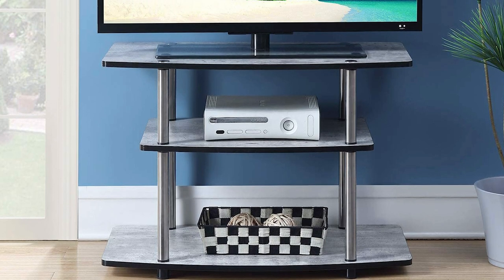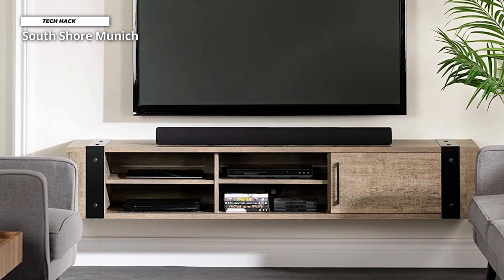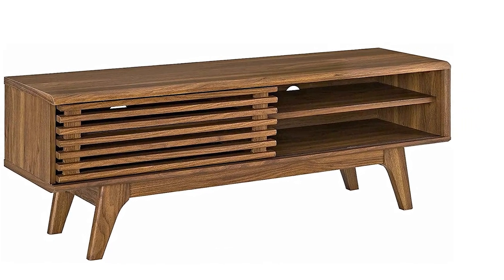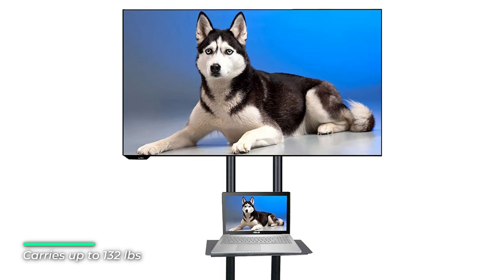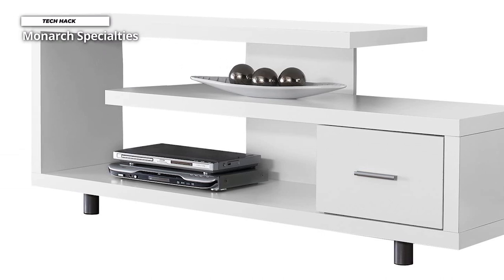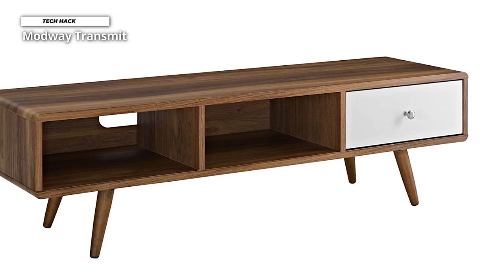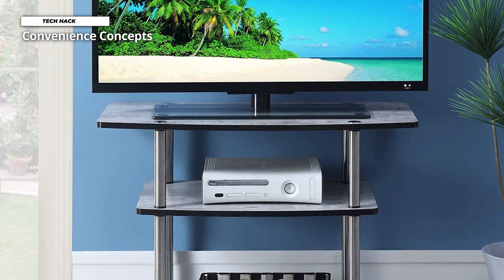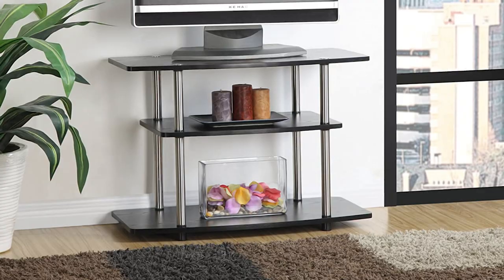TOP 6: Best TV Stand 2021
🠺 South Shore Munich
🠺 Modway Render
🠺 Husky Mounts
🠺 Monarch Specialties
🠺 Modway Transmit
🠺 Convenience Concepts

TIMESTAMPS
00:00 - 00:14 INTRO
00:14 - 01:12 South Shore Munich
01:12 - 02:11 Modway Render
02:11 - 03:10 Husky Mounts
03:10 - 04:00 Monarch Specialties
04:00 - 04:49 Modway Transmit
04:49 - 05:58 Convenience Concepts

Hey guys, today we are going to take a sneak peek at the Best TV Stand  in the market. So if you are planning to buy one, then you are at the right place. Please do check out the description below to see all the featured products and their buy link. let's get started

1. South Shore Munich

The clean lines of this wall-mounted TV stand make it ideal for a minimalist style living room or family room. To highlight the Industrial design, South shore Munich added a metal handle and contrasting metal brackets. The versatile yet straightforward finish blends easily with any contemporary decor.

2. Modway Render

The Modway Render 48 marries style with function. It is also very reasonably priced. It has an impressive quality that you won’t usually find in similar entertainment centers within the same price range. It comes in different sizes to fit various makes and models of TV. This TV stand sits low. The height keeps your TV at eye level. If you are not happy with how tall it is, you can choose to mount your TV to the wall.

3. Husky Mounts

Husky Mounts Heavy Duty Frame makes for a Sturdy TV Rolling Stand for Flat Screen TVs. This Heavy Duty Steel Construction rolling cart lets you easily move and transport your TV between rooms quickly and without hassle. The TV arms are easily adjustable and fit most flat-screen TVs up to VESA 600x400mm, and its solid construction supports TVs up to 132 lbs. This rolling TV cart has a broad 36"x30" inch base for stable support.

4. Monarch Specialties

Enhance the look of your living space with the contemporary styling of this Art-Deco-inspired TV stand. Constructed with thick panels in a brilliant white finish on all sides and two sturdy round metal legs, this stand features open concept shelving and one drawer ideal for media storage solutions. This console unit accommodates all TV sizes with a center stand and stands out in your living room, family room, den, or basement space.

5. Modway Transmit

Harness the iconic energy of mid-century modern style with the Modway Transmit 55" TV Stand. Transmit features a full-extension white lacquer drawer with abundant concealed and open storage; it is durable particleboard with smooth walnut grain veneer and four splayed wood legs. Complete with cable management openings in both open storage spaces, You can easily manage your media needs while keeping your space looking visually clean.

6. Convenience Concepts

Modernize your living space with the Designs2Go 3 Tier TV Stand from Convenience Concepts. Featuring an easy to assemble construction, you can set it up in minutes without using any tools. The open concept shelves allow plenty of space for all of your media needs with cable management. They make thoughtfully designed furniture that's affordable and super-easy to assemble, with dozens of styles inspired by current trends, including traditional, rustic, transitional, modern, urban, and contemporary.